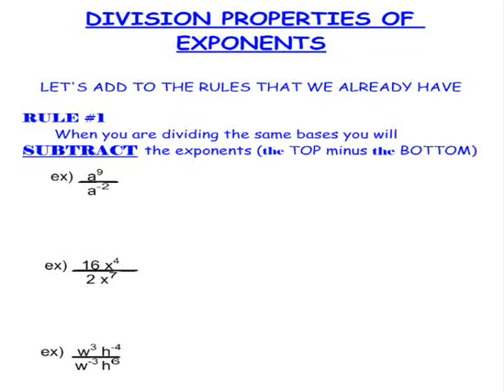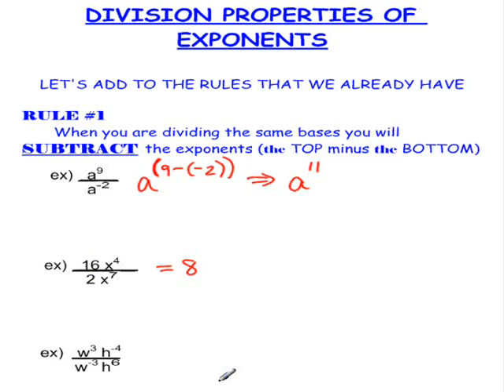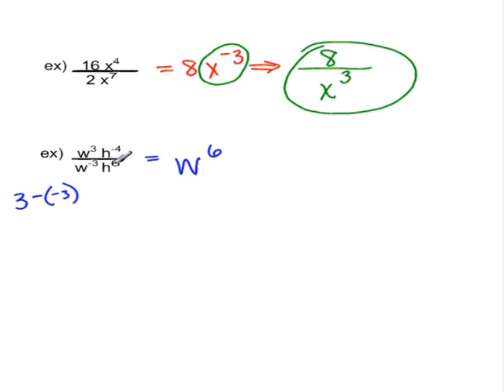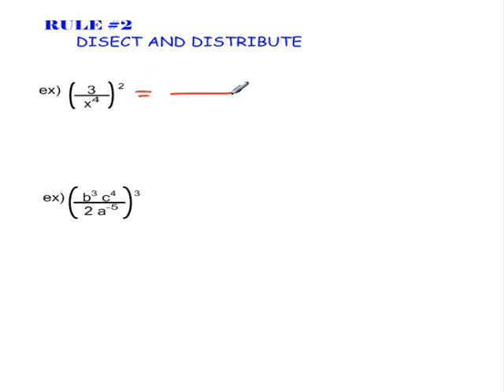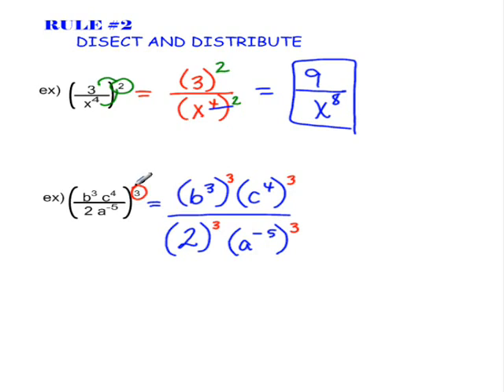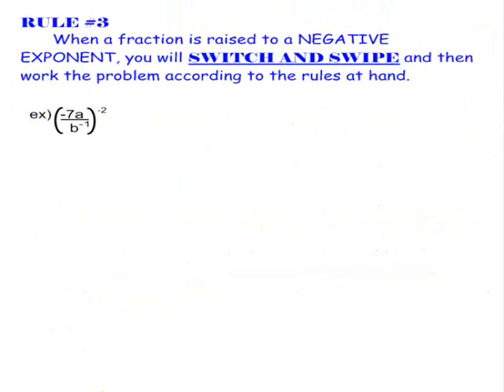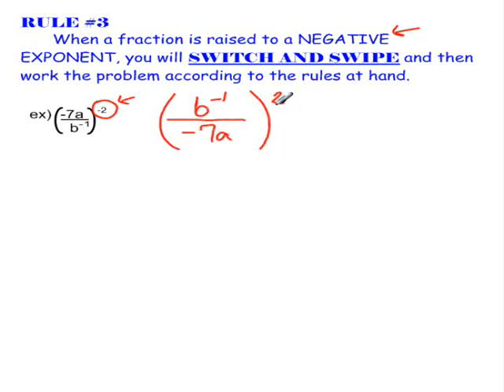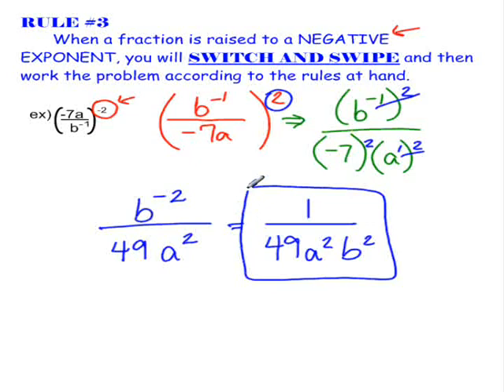REAL DIVISION OF EXPONENTS video